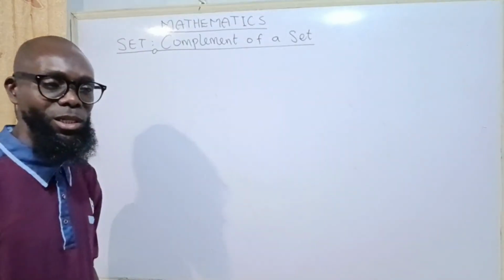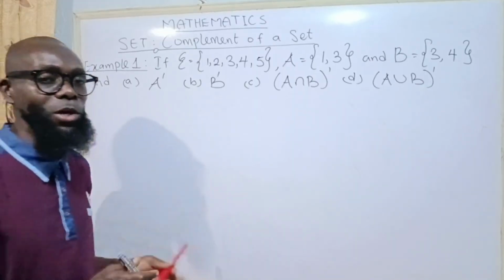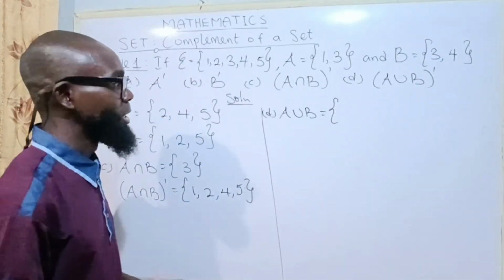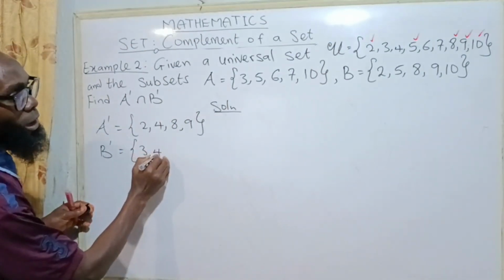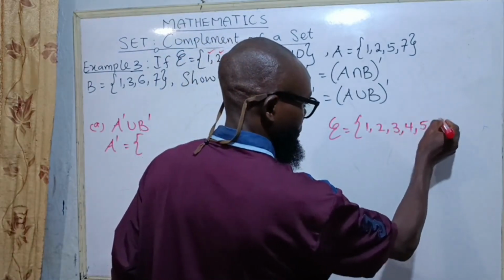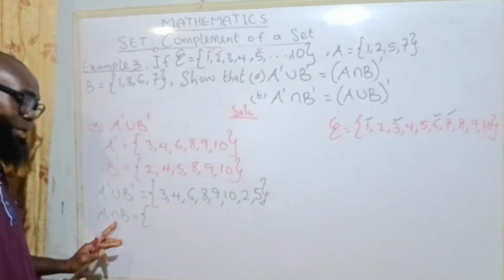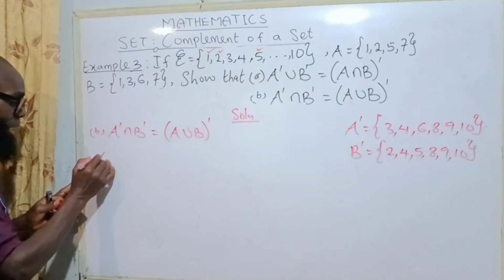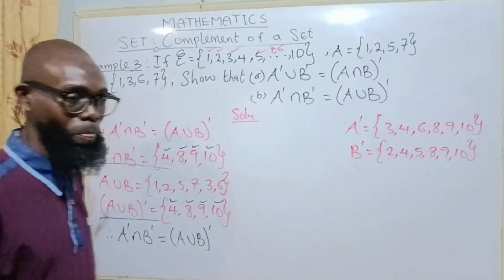Complement of a Set in Mathematics | SSCE, JAMB & WAEC Explained with Examples|Lesson Three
In set theory, the complement of a set refers to the elements in the universal set (U) that are not in the given set (A). It is written as A′ or Aᶜ.

Mathematically:

A′ = \{x \in U : x \notin A\}

Universal set (U): The set that contains all possible elements under consideration.

Complement of A: All members of U that are not in A.

Example:
If  and , then

A′ = \{1,3,5\}